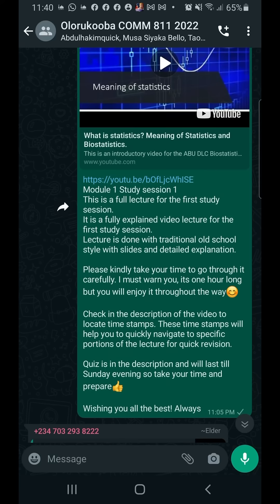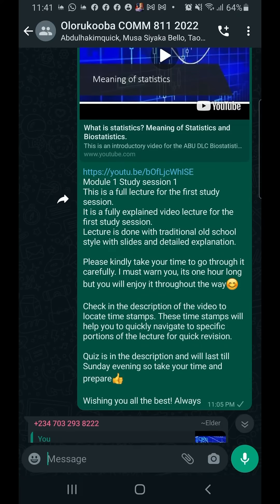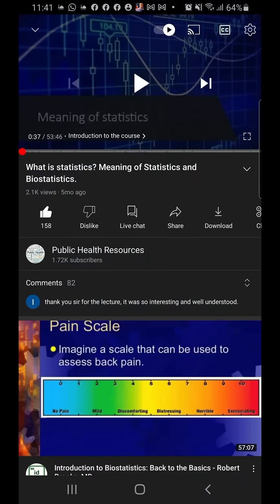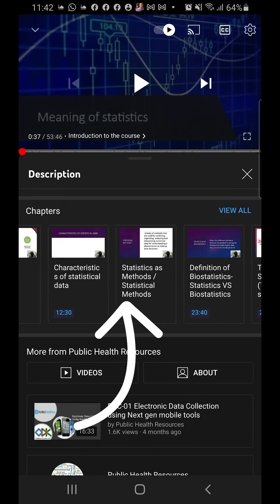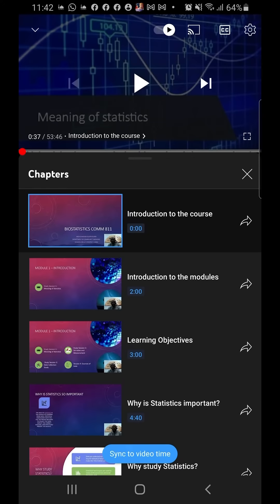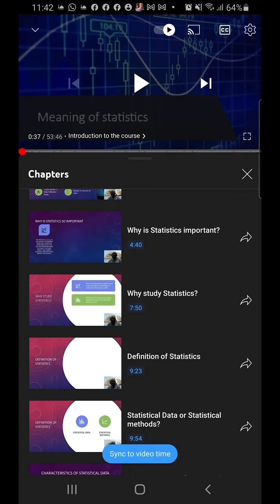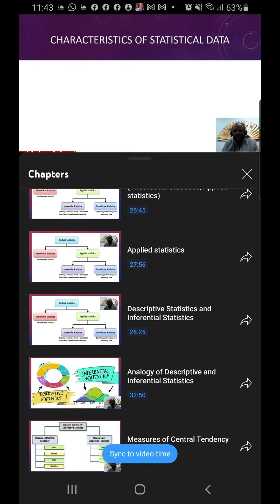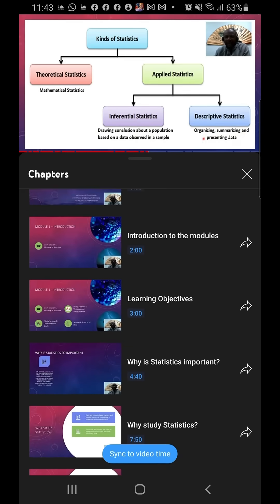How to use time stamps on a YouTube video for effective viewing. (DLC)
This quick video describes how to use timestamps in a YouTube video so students can maximize their time and save data when watching YouTube videos. This can be a handy tool when students are preparing for exams. Enjoy😃

Time Codes
Intro 0:00
locating the timestamps 0:50
Using the timestamps 1:15